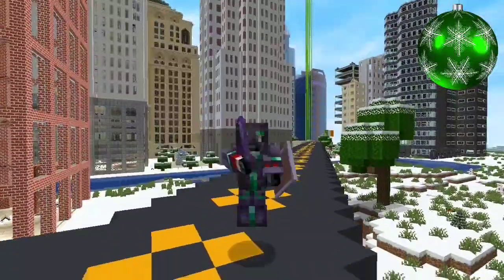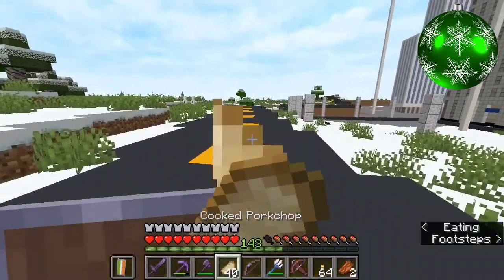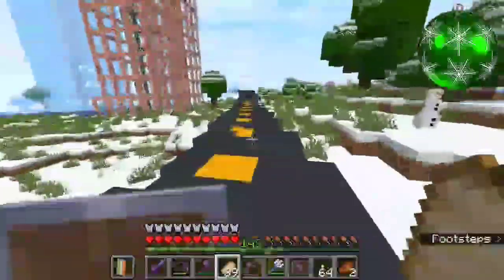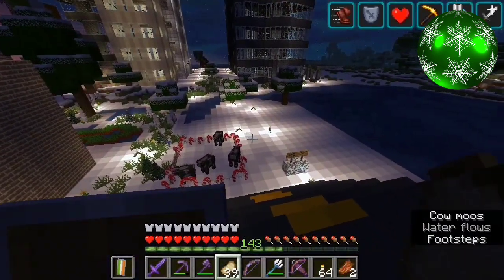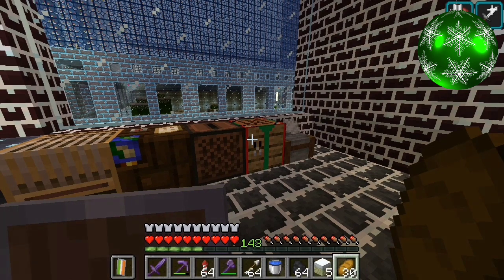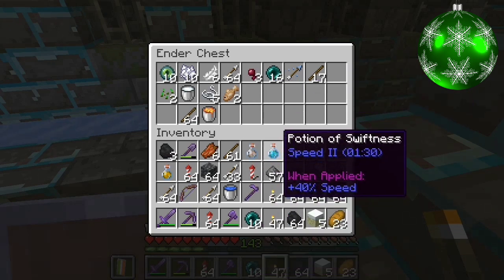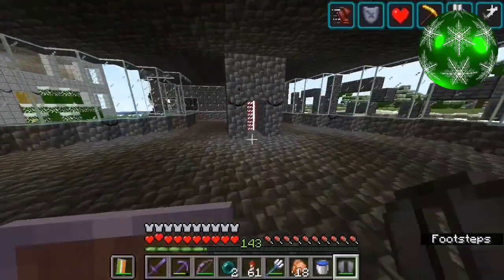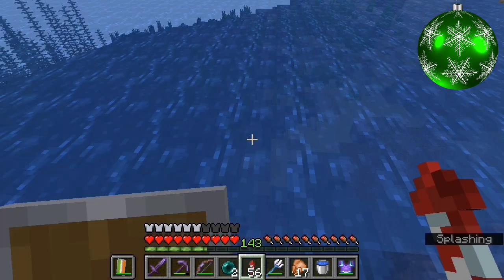Taking Flight-Minecraft [S2]-Episode 35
Minecraft veterans, ladies, and Gentlepugs, welcome back to episode 35 of the second season of the Minecraft series. Today, we'll be obtaining the elytra so that we will begin taking flight after unlocking my final form. Taking Flight-Minecraft-Episode 35.

Recording software used:
Bandicam:

Get Minecraft on PC, iOS, Android, PlayStation, Xbox, and Microsoft.

i
Windows 10 Edition: